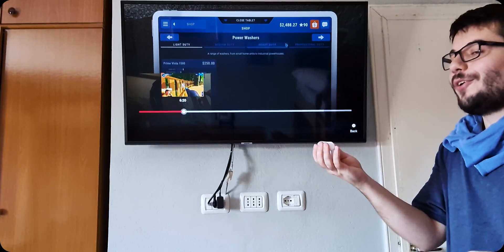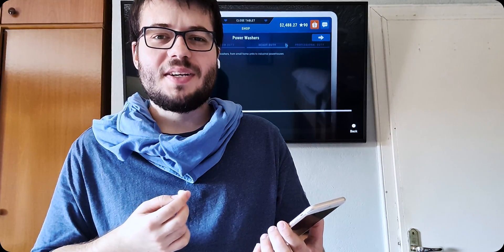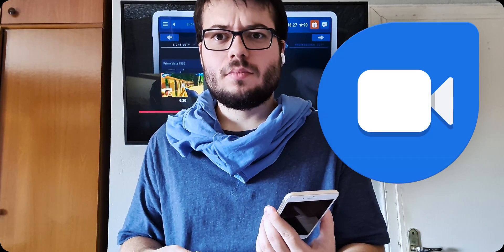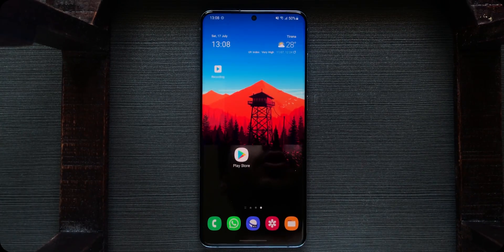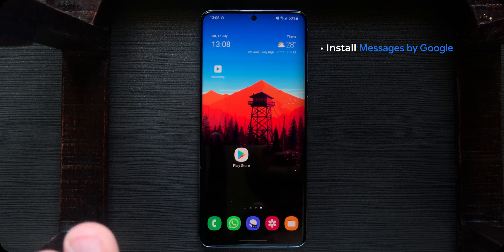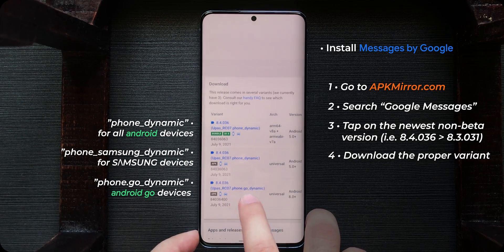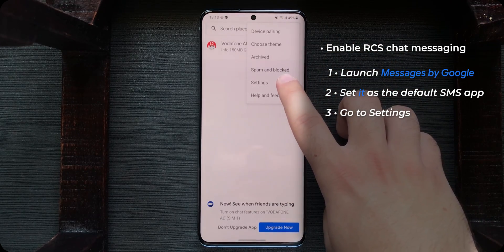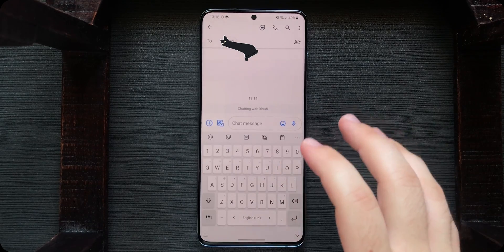How to enable Google's RCS Messaging on ANY Android device - iMessage for Android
Hi there Pros! Today I'm gonna show you how to enable "iMessage" on Android via Google's Jibe RCS. I will explain in simple words what RCS is, why would you need it and how to install and enable it on ANY android device.
If you have a Samsung device, please check this video for the One UI-specific version of the app ➜

🧐 Steps:
1. Lauch the Play Store and search for "Google Messages".
2. Install Messages by Google.
─── If you don't have the Play Store, follow these steps: ───
I. Go to APKMirror and search for Google Messages.
II. Tap on the most recent (non-beta) version of the app (for example, 4.036 is newer than 8.3.031).
III. Scroll down to see all the available downloads.
IV. Tap on the proper variant, where:
- "phone_dynamic" is for all Android devices;
- "phone_samsung_dynamic" is for Samsung devices;
- "phone.go_dynamic" is for Android Go devices;
V.  Tap on DOWNLOAD APK.
VI. Open your file explorer and go to where you downloaded the APK file.
VII. Tap on the APK file and Install.
VIII. Turn on "Allow from this source" and go back.
IX. Tap on Install again.
3. Launch Messages by Google.
4. Set it as your default SMS app and give it the permissions it asks.
5. Go to the app's Settings.
6. Tap on Chat features.
7. Turn on "Enable chat features".
8. When the pop-up appears, tap on Allow.
9. Tap on "Verify your number" and insert your phone number.
10. Wait for the status to change to "Connected". If it's taking too long, just wait. You may try closing and opening the app or restarting the phone.
11. Both sides must have RCS enabled for it to work.
Note: To check if RCS is on for someone else, the chat box should say "Chat message" written on it. If it's off, then it says "Text message".

⌛ Chapters:
00:00-01:22 We live in a society
01:23-02:32 Intro
02:33-02:41 Requirements
02:42-02:58 Installing Google Messages from the Play Store
02:59-03:51 Installing Google Messages manually
03:52-04:31 Enabling RCS messaging
04:32-04:53 RCS off vs RCS on
04:54-05:26 Outro